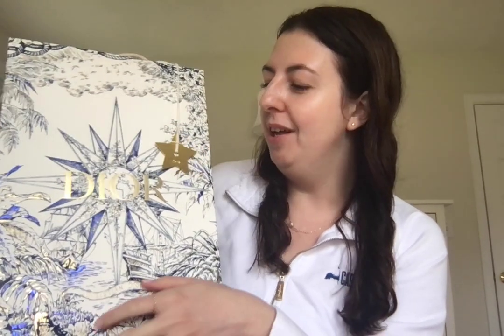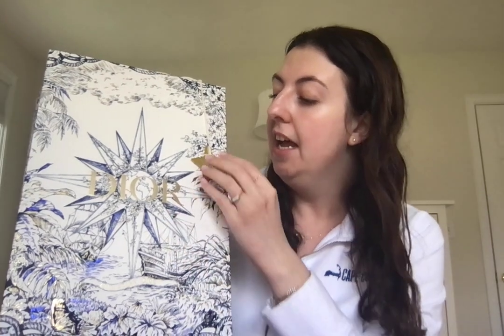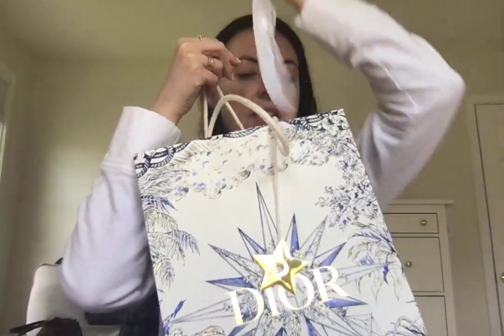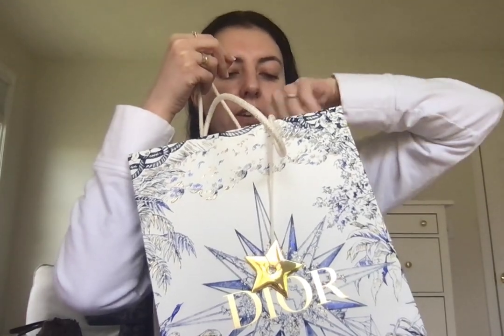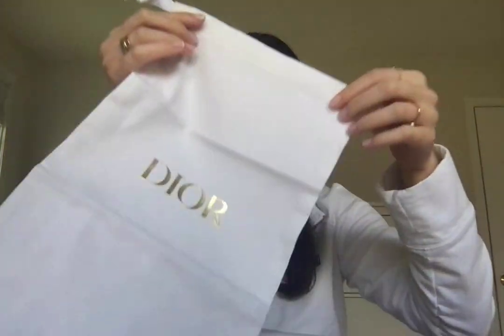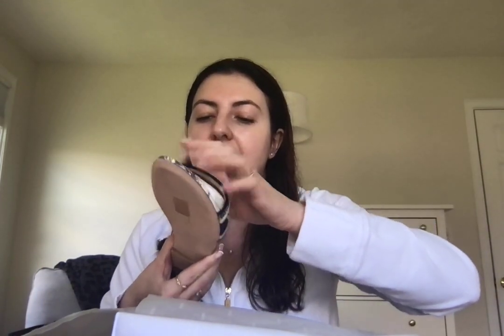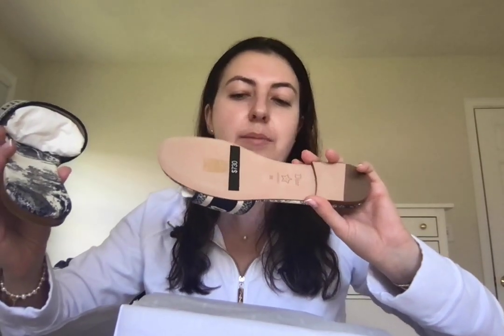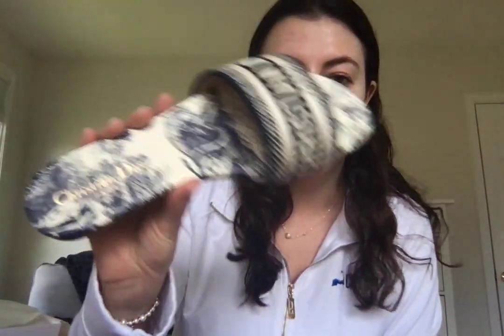Dior Dway Slide Sandal Unboxing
As you can probably tell in this video, I am beyond excited for my first ever Dior purchase! These shoes are beyond gorgeous and I can't wait to wear them :) If you enjoyed watching me unbox these beauties as much as I did, please make sure to give this video a thumbs up and for more exciting content, please be sure to subscribe. Love you all xoxo